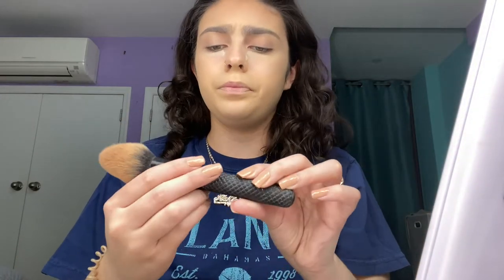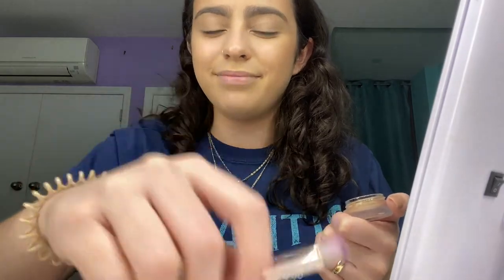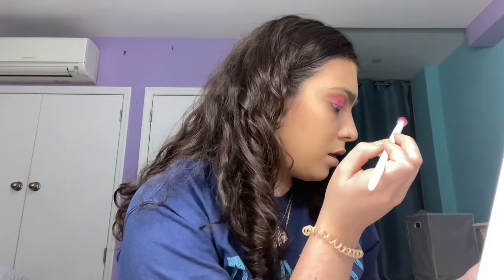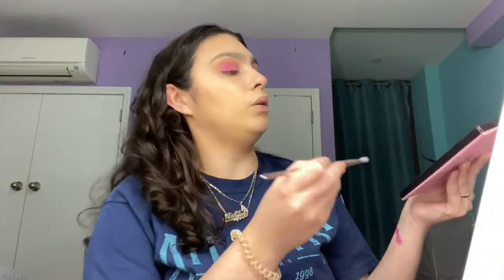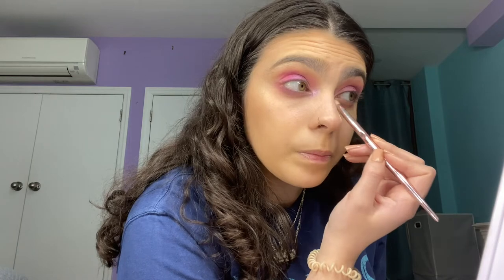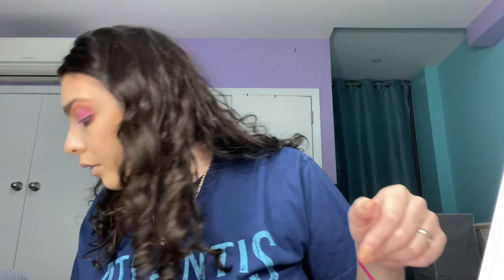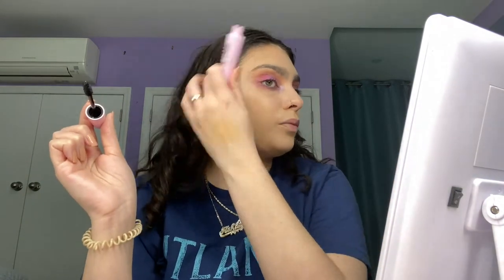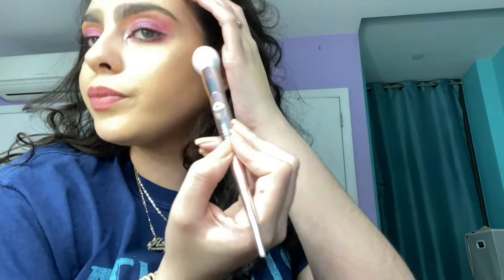QUARANTINE GRWM - MY FIRST VIDEO!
Hey guys!

Please don't mind the double chin, lol! I have been in the house for 6 weeks straight... it's rough. Hope you all are doing okay and staying safe.